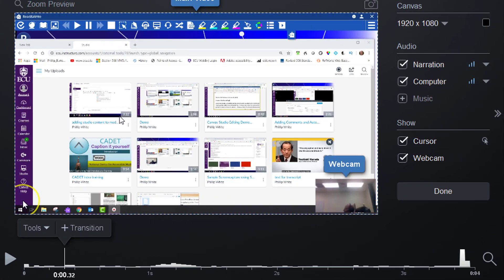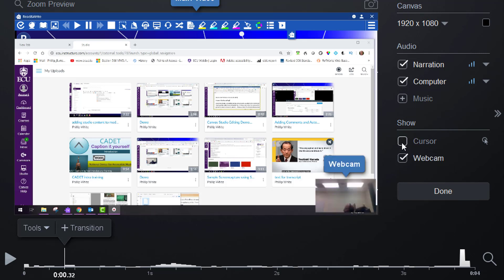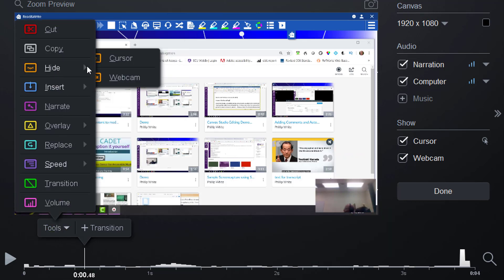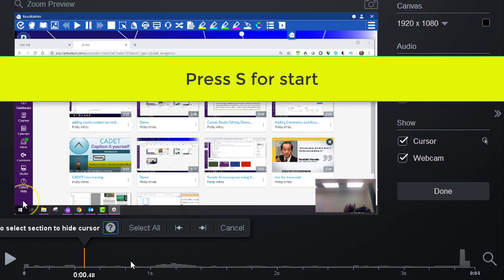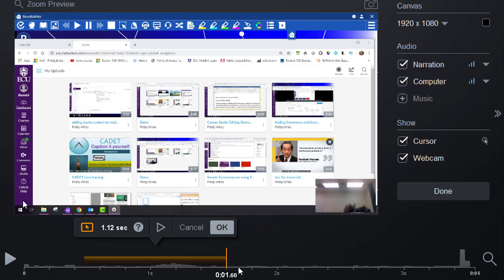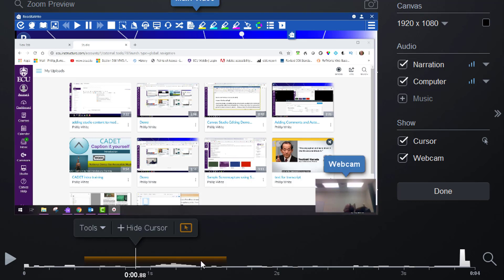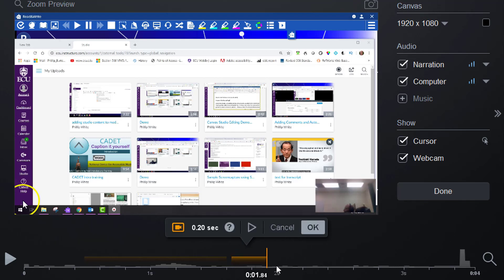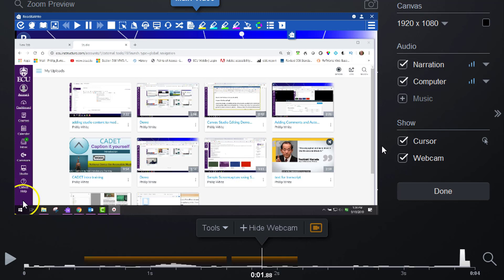Editing Canvas Studio Videos -- Webcam and Cursor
This video covers the ability to turn on and off the cursor and the webcam from Canvas LMS Studio video recordings.